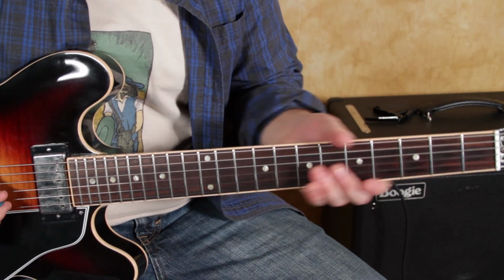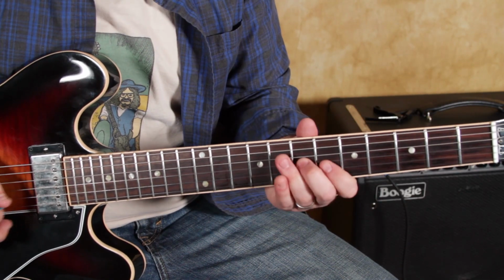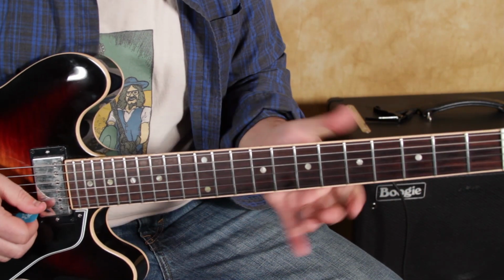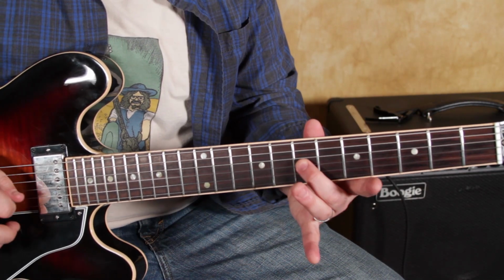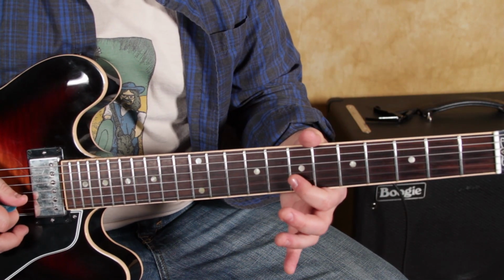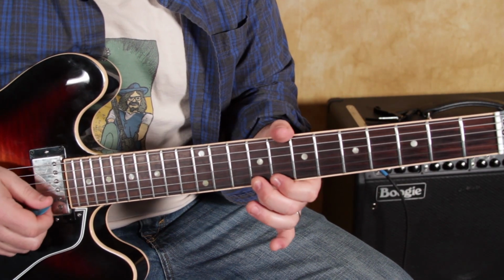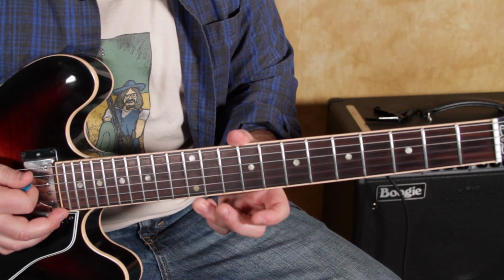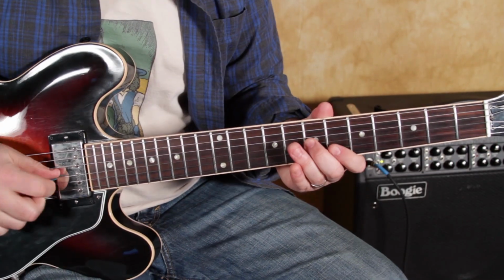Beatles - Something - George Harrison - How to Play the Solo on guitar - Lead Guitar Lessons